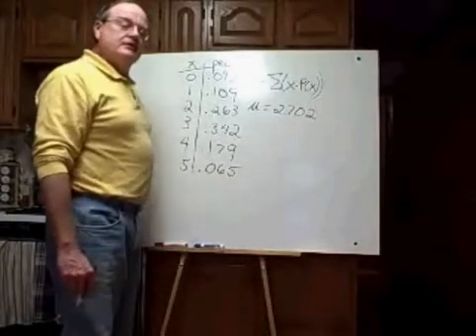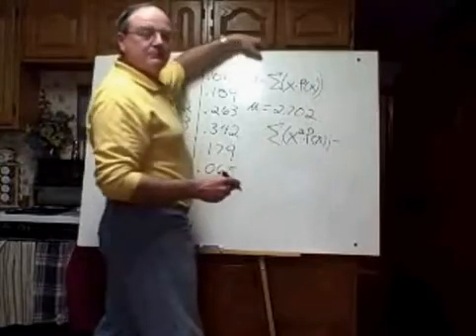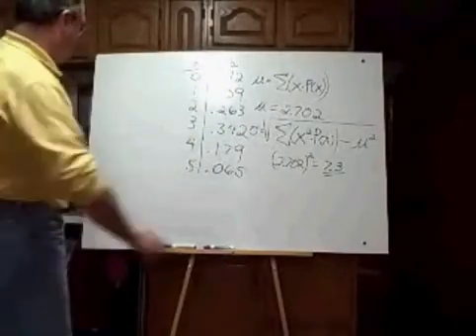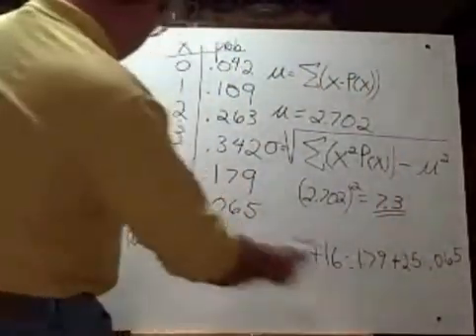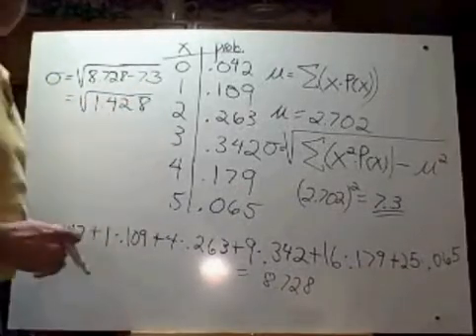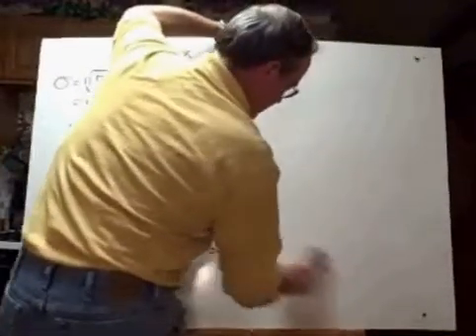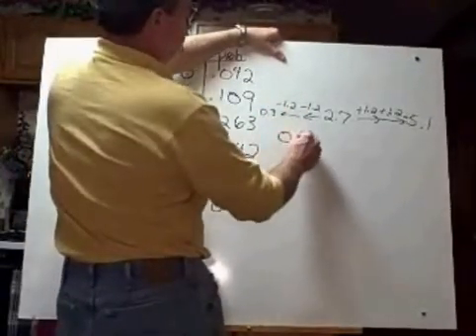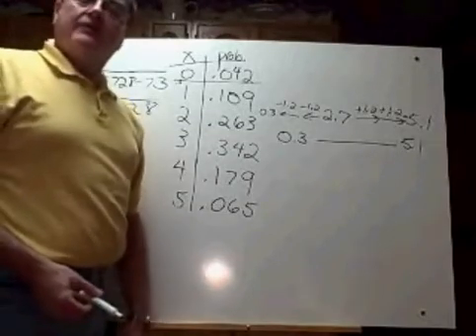prob distr std dev